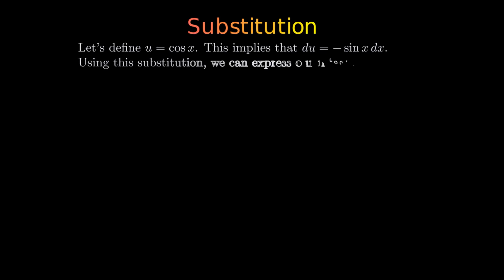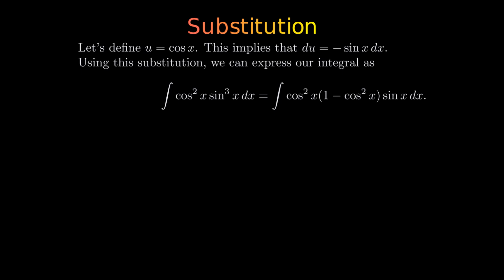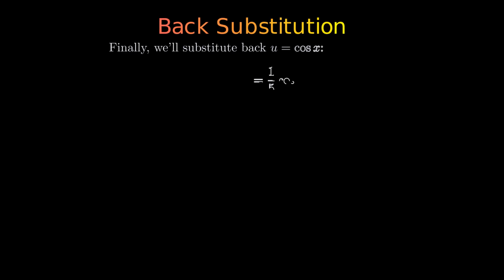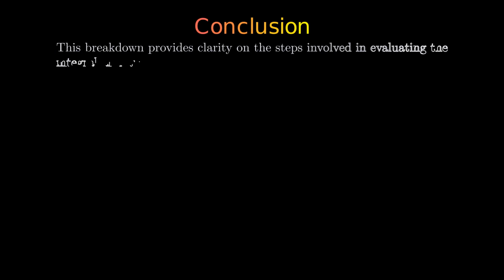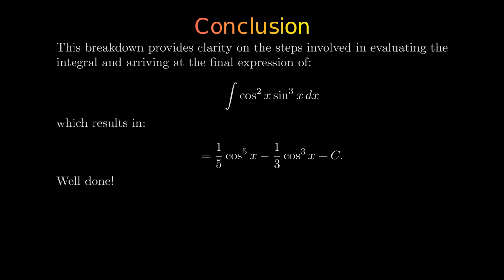How to Evaluate ∫ cos²(x) sin³(x) dx Using Substitution: Step-by-Step Guide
In this video, we provide a step-by-step breakdown of how to evaluate the integral ∫ cos²(x) sin³(x) dx using substitution. By carefully selecting substitutions and simplifying with trigonometric identities, we transform the integral into a solvable form.

Key points covered include:

    Using the identity sin²(x) = 1 - cos²(x) to simplify the integral
    Applying substitution with u = cos(x) and transforming the integral into terms of u
    Expanding and solving the integral, followed by back-substitution to return to the original variable

By the end of this tutorial, you'll understand the process of integrating products of trigonometric functions and how substitution can simplify complex integrals in calculus.